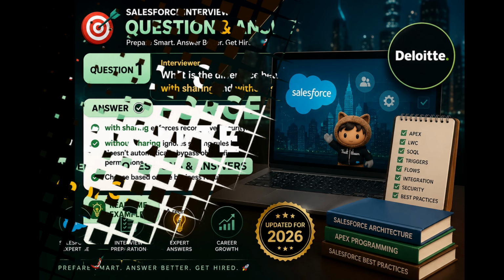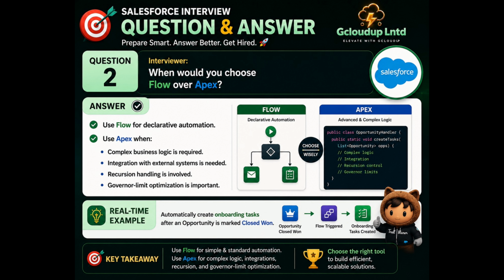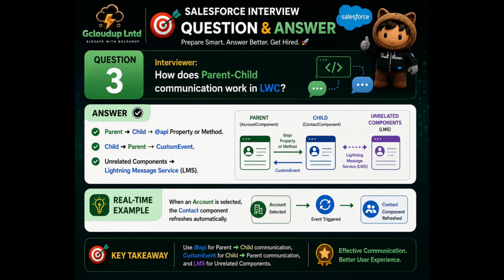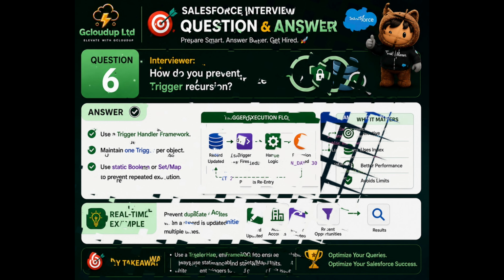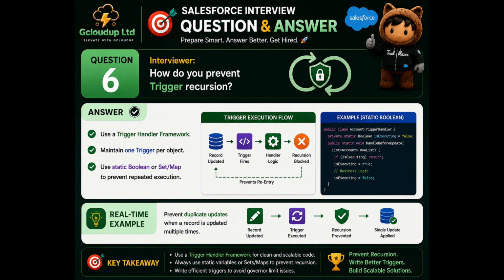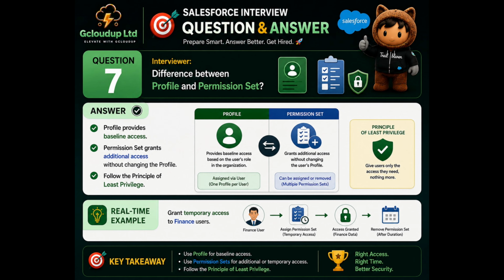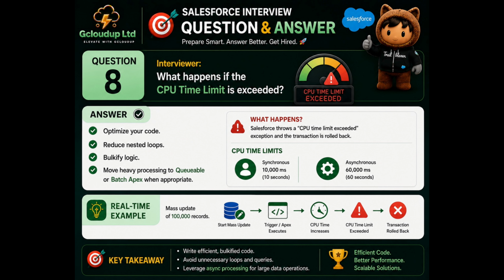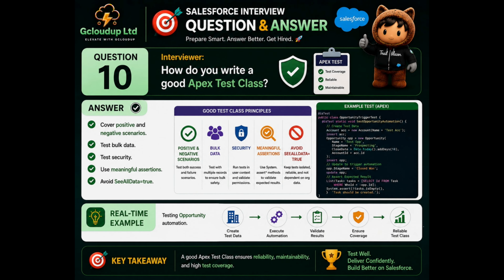Salesforce Interview Preparation 2026 | Crack Your Salesforce Interview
🚀 Prepare for your next Salesforce interview with the Top 10 most frequently asked Salesforce Interview Questions & Answers!

In this video, you'll learn important concepts with real-time examples, making it perfect for:

Salesforce Freshers
Salesforce Developers
Salesforce Administrators
Platform Developer I Aspirants

📚 Topics Covered

✅ Q1. Difference between with sharing and without sharing
✅ Q2. When should you choose Flow over Apex?
✅ Q3. Parent-Child Communication in Lightning Web Components (LWC)
✅ Q4. How to secure REST API Integrations
✅ Q5. Best practices to optimize SOQL
✅ Q6. How to prevent Trigger Recursion
✅ Q7. Difference between Profile and Permission Set
✅ Q8. What happens when CPU Time Limit is exceeded?
✅ Q9. How does Salesforce Data Cloud unify customer data?
✅ Q10. How to write a Good Apex Test Class

✔ Salesforce Freshers
✔ Salesforce Developers
✔ Salesforce Admins
✔ Salesforce PD1 Aspirants
✔ Job Seekers
✔ Salesforce Professionals

Salesforce Security
Apex Best Practices
Flow vs Apex
LWC Communication
Governor Limits
SOQL Optimization
REST API Security
Trigger Framework
Permission Sets
Apex Test Classes
Salesforce Data Cloud
📢 Follow GCloudUp LnTD